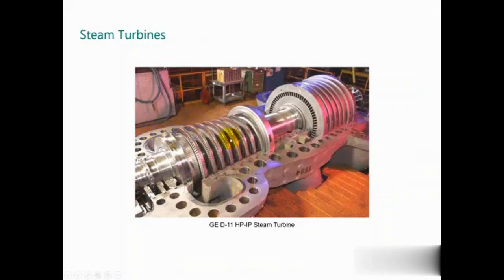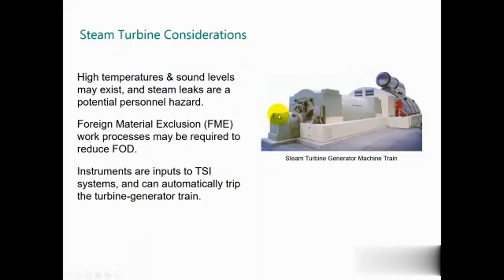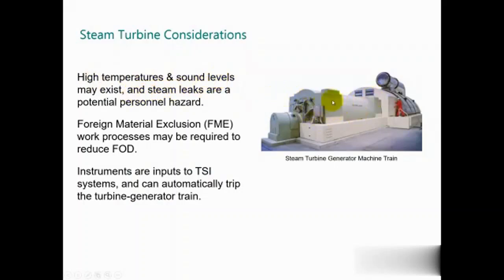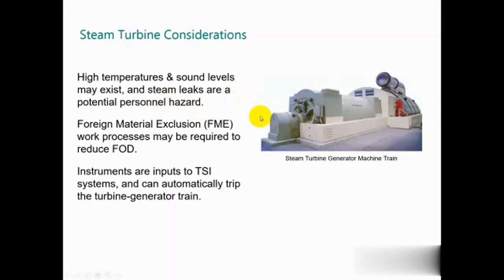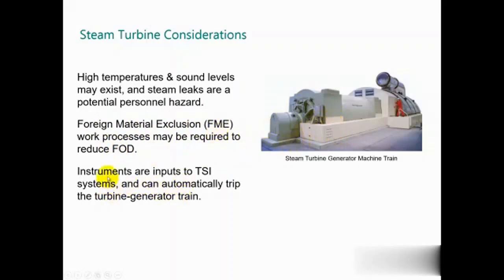Concept of Steam Turbine. Most important component of Power plant.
Concept of Steam Turbine. Detailed of steam turbine @etechlearn  free learning platform for all.